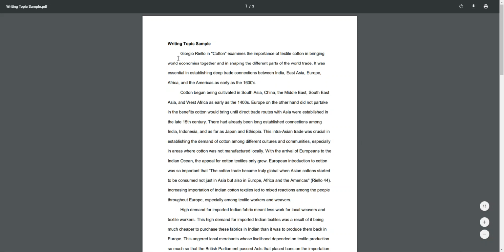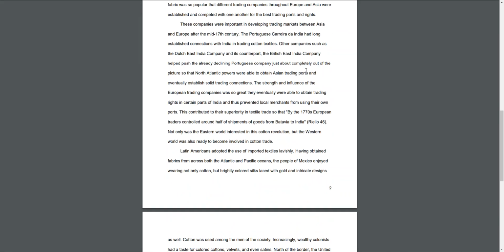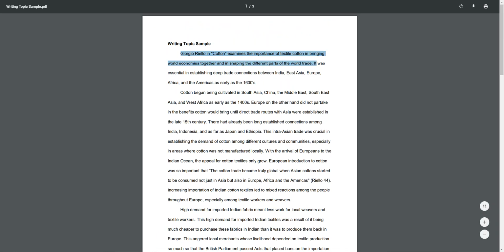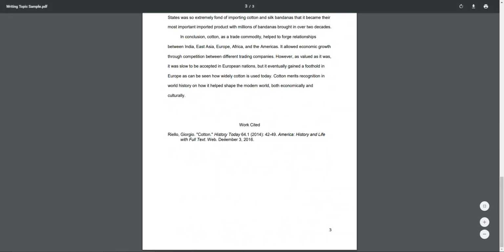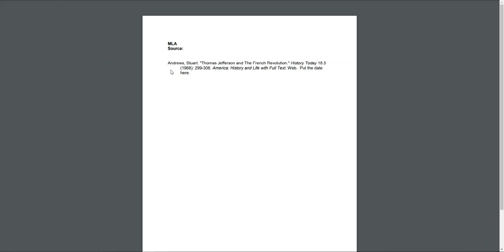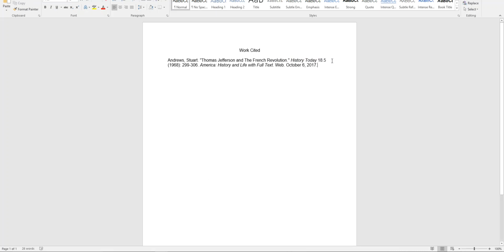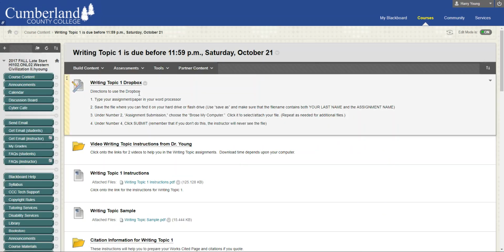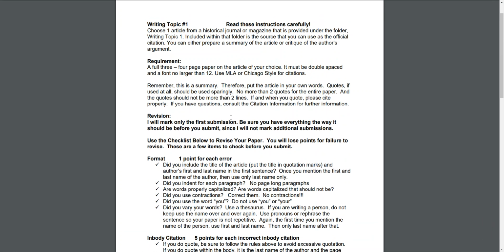Writing Topic Video Instructions--Part 2